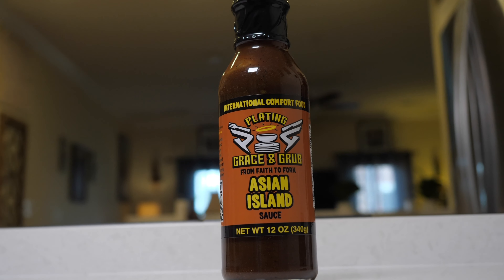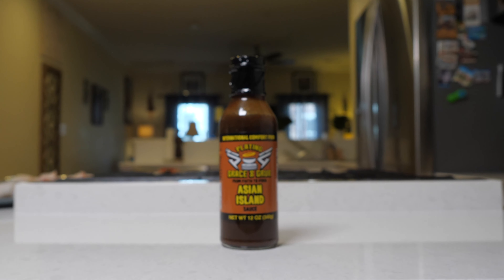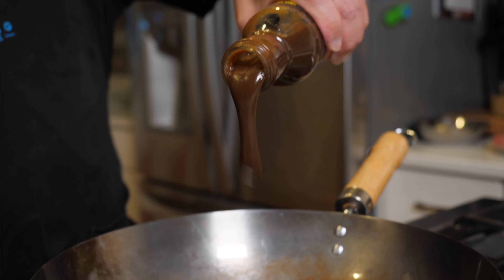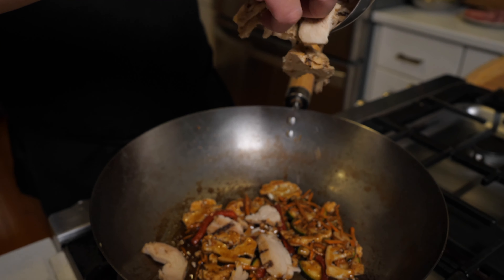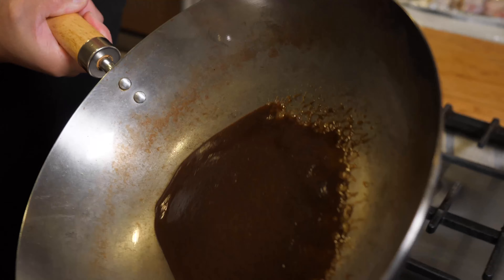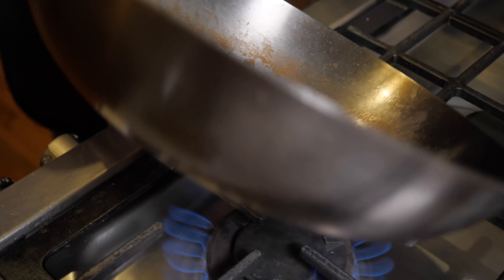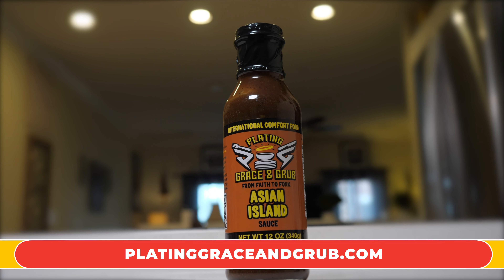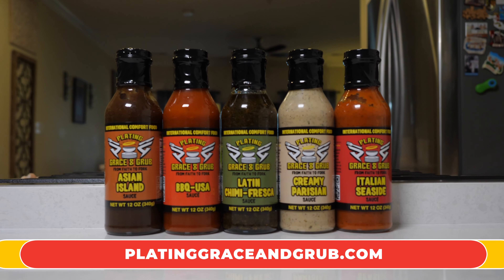Asian Island Description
Plating Grace ©️ 2022